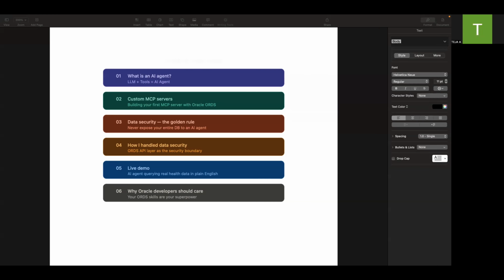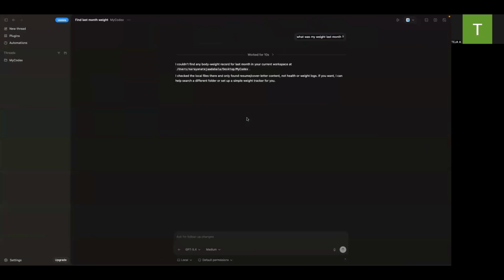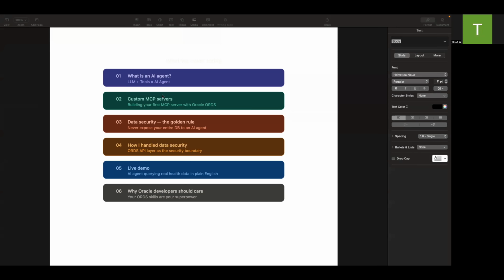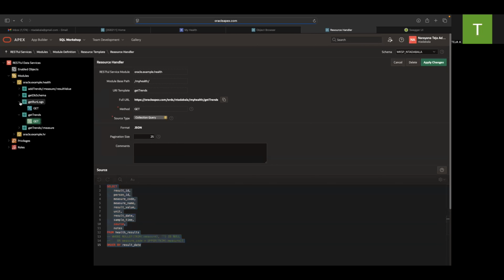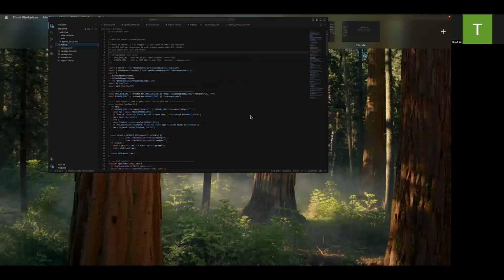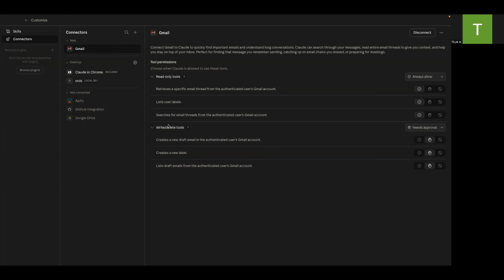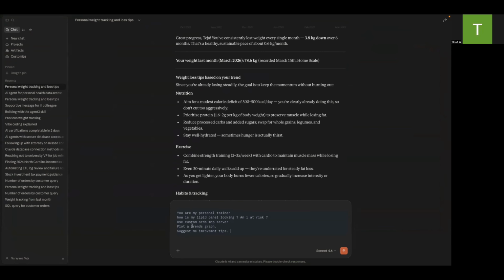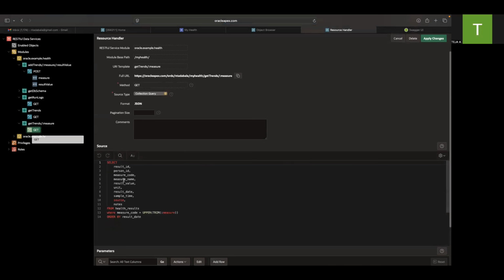AI Agent utilizing custom MCP Server, REST Apis and database ensuring data security.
An AI agent utilizing a custom MCP server, ORDS REST APIs, and a database ensures data security.